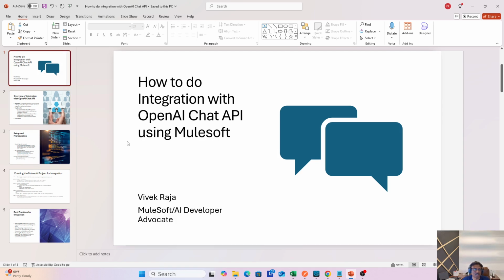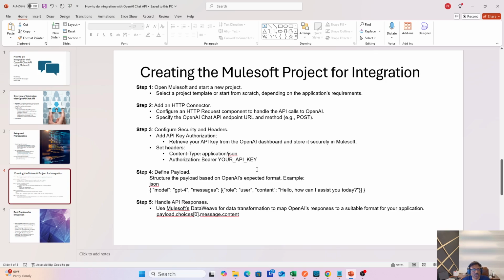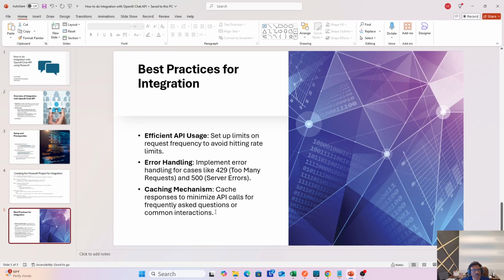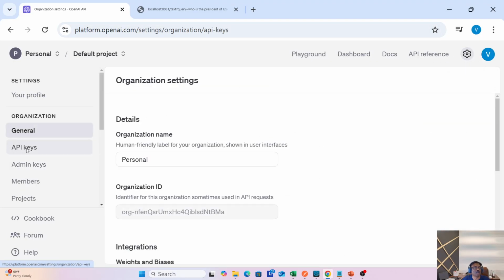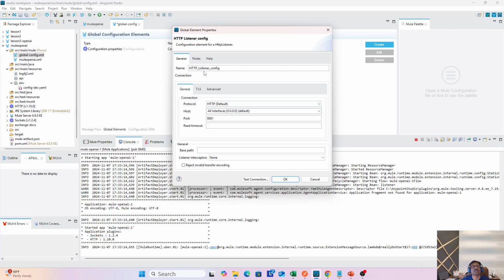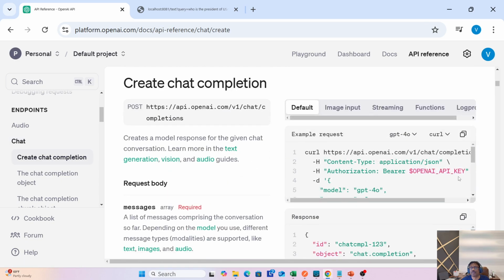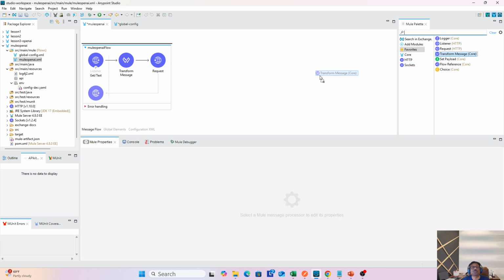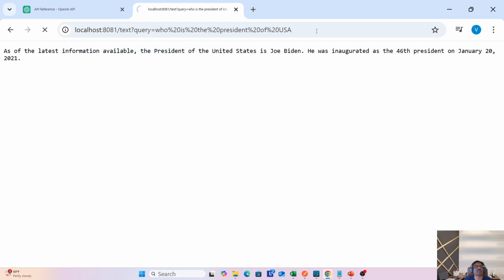Integrate with OpenAI Chat API using Mulesoft